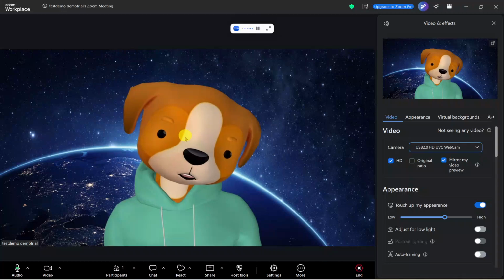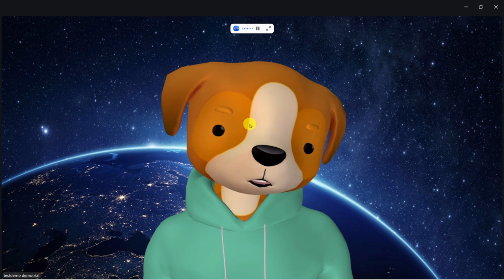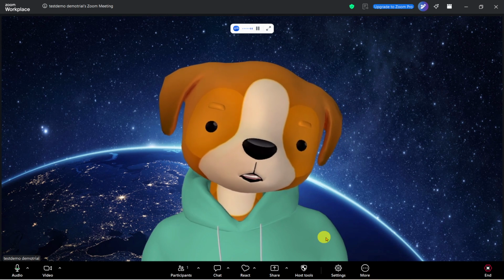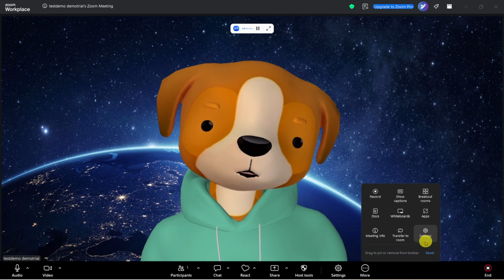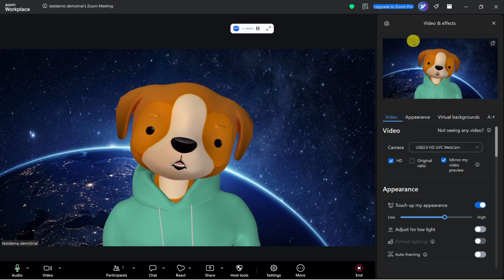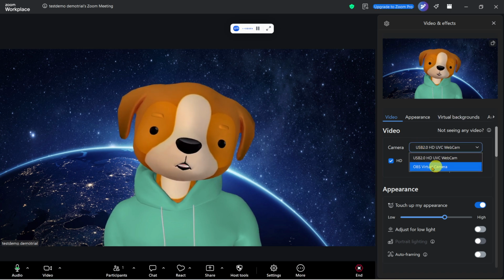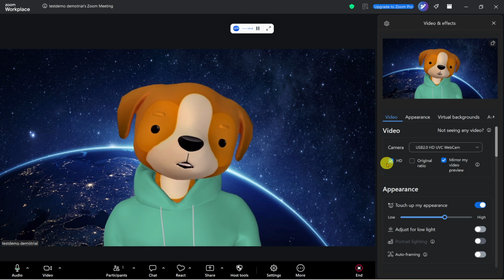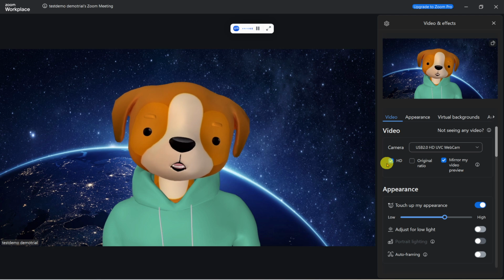How To Turn On HD In Zoom Settings (2026) (Quick And Easy Guide)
Turn on HD in Zoom settings easily with this quick tutorial. Learn how to enable HD in Zoom, improve your Zoom video quality, and adjust your Zoom camera settings for clearer video calls. This Zoom HD tutorial 2026 is simple to follow and perfect for beginners.